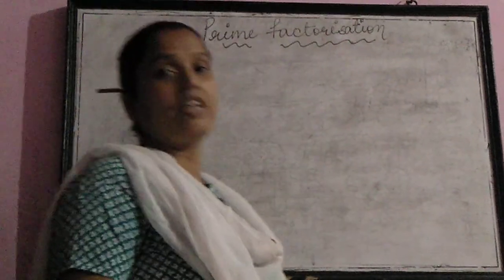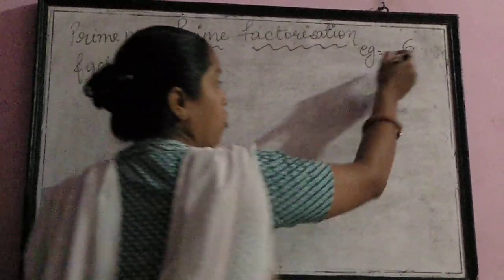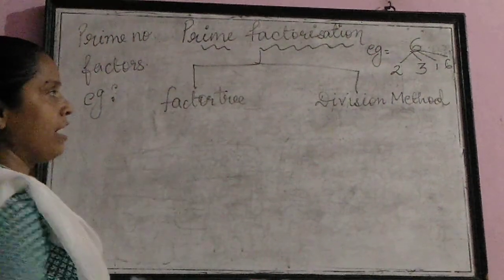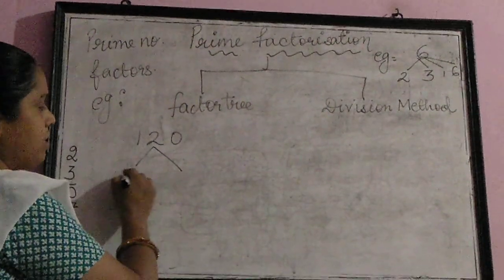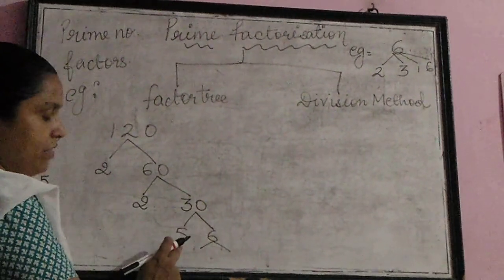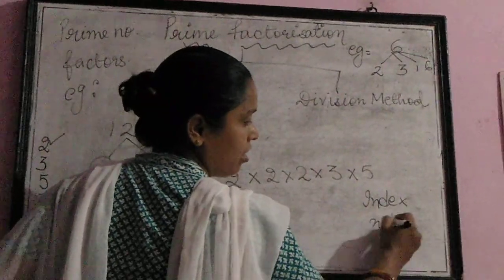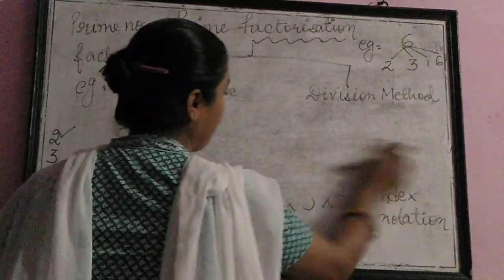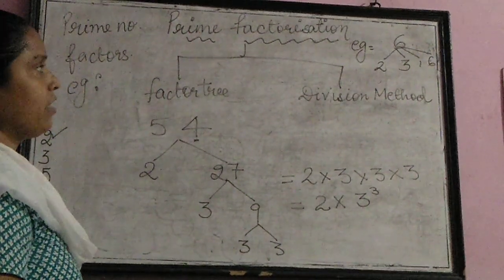Prime factorising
Explanation video for class 6